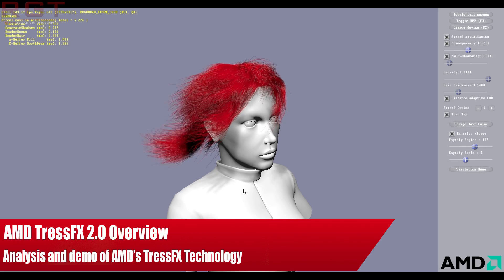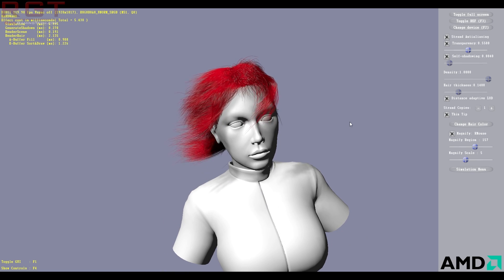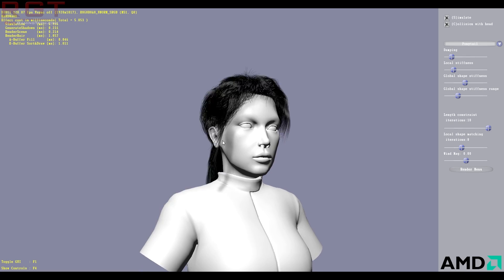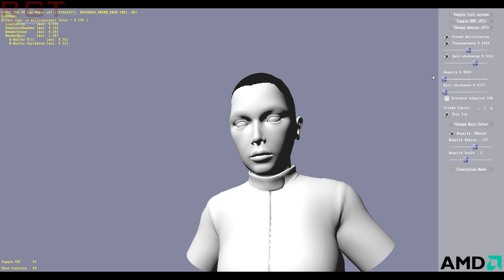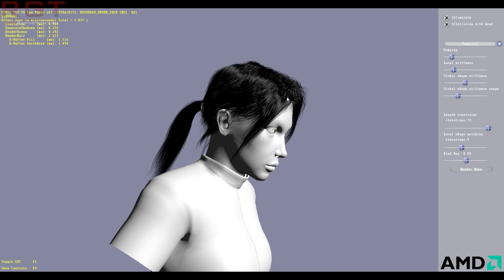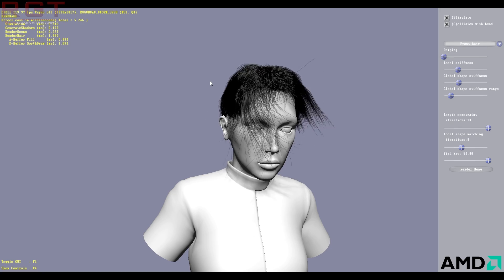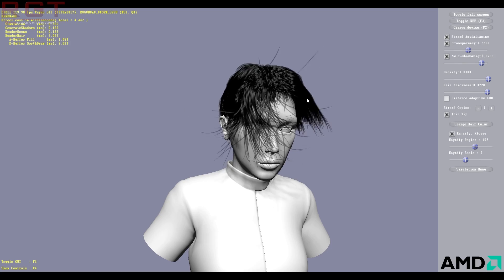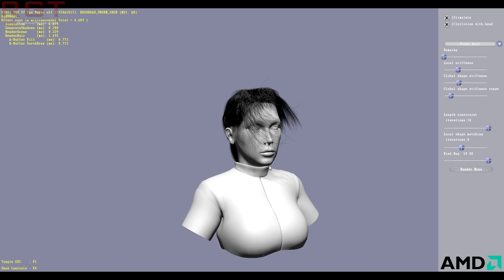AMD TressFX 2.0 Technology Overview & Analysis - TressFX Simulates Hair, Fur & Grass - Demo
for more info / slides / links

Hair in compute games is notoriously hard to get 'right'. Often, it's too stiff, with very little animation involved. Also, generally there's lack of detail and separation from the individual strands of hair. AMD have been looking to change that with the TressFX technology. It was first implemented in Crystal Dynamic's latest iteration of Tomb Raider, where thanks to the third person camera Lara's luscious locks (or not so luscious without TressFX) were always on display.

AMD were smart by opening up their technology, allowing Nvidia and Intel owners to use TressFX. This is in stark contrast to Nvidia's PhysX, which despite being an often very impressive piece of technology has few titles supporting the hardware PhysX technolgy.

TressFX is copyright to AMD and is completely owned by them.